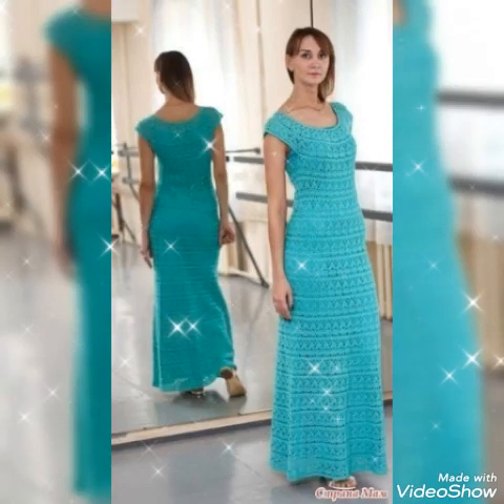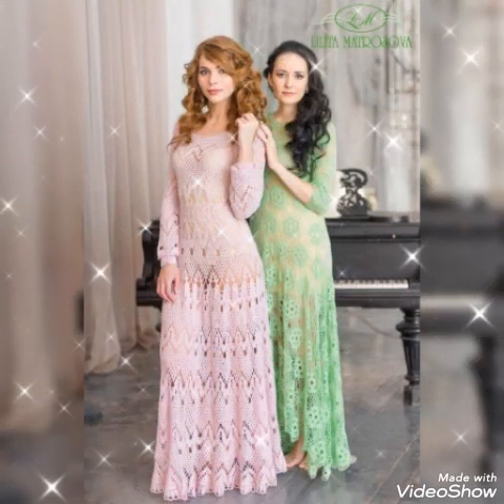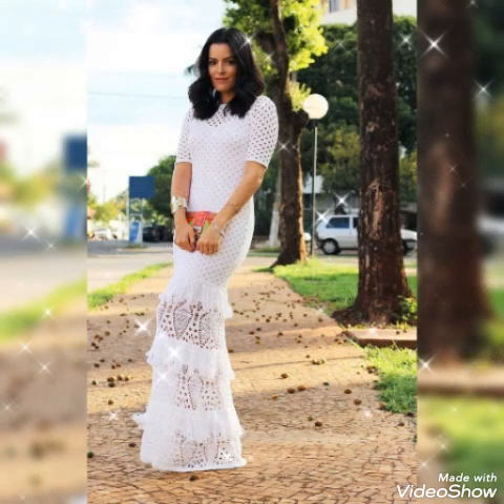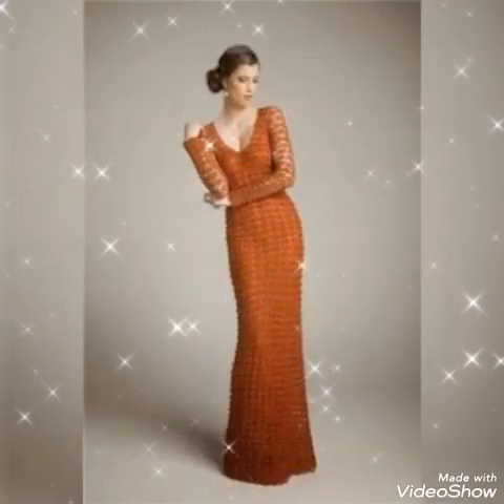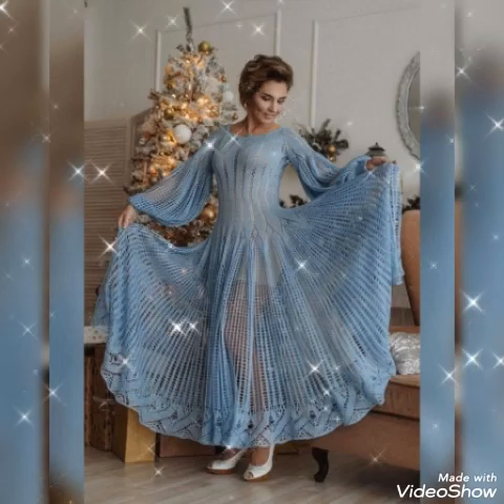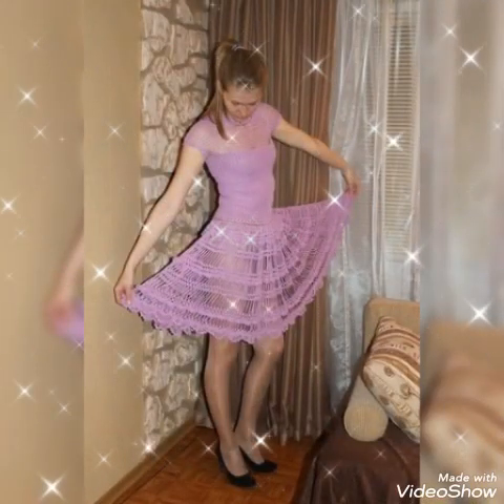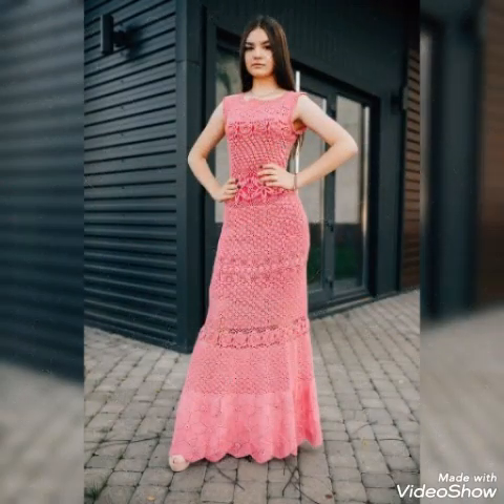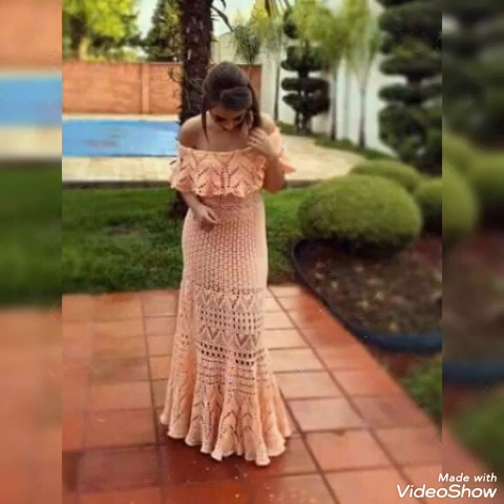Crochet cotton yarn maxi dress/crochet pattern long dress design ideas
# easy free Crochet patterns
how to make a new u tube channel